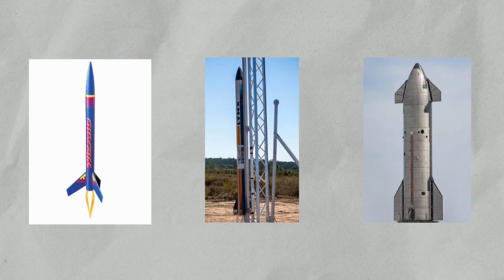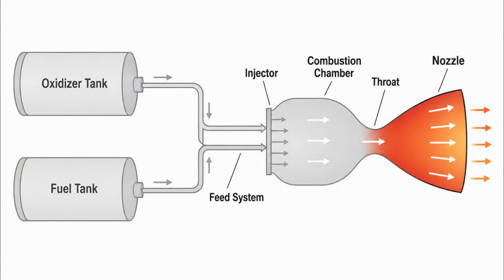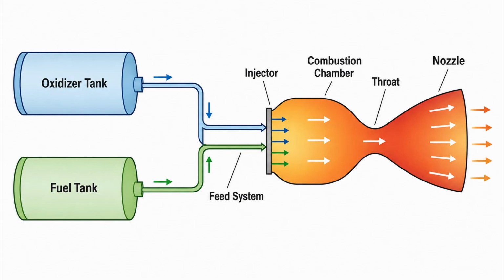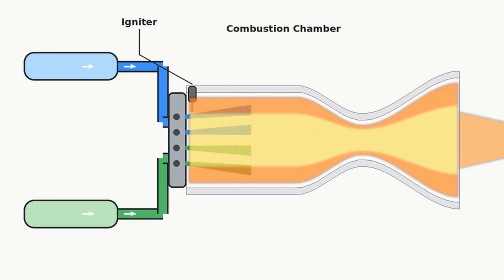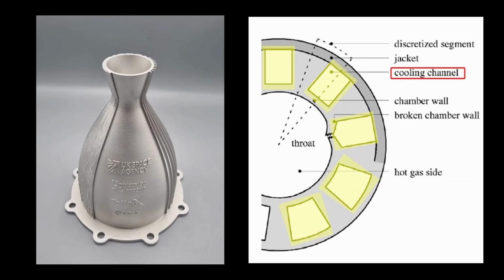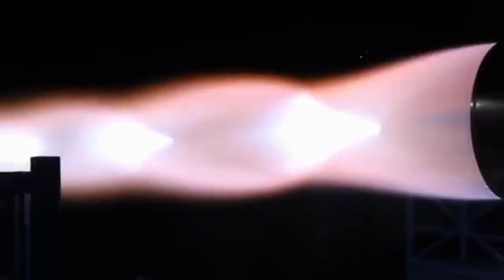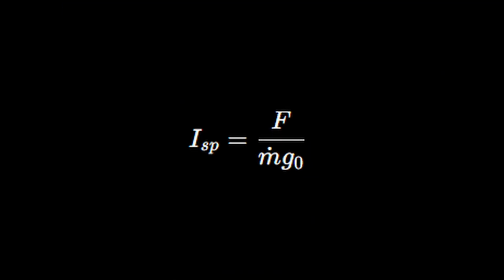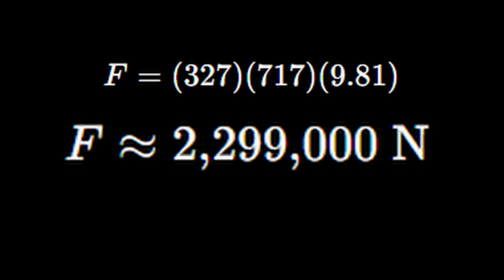Rocket Science in 5 minutes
A crash course on rocketry with a focus on liquids as they are the vehicles to the newer worlds.